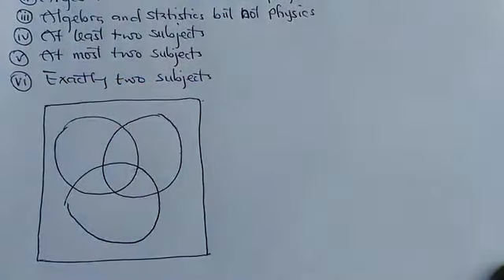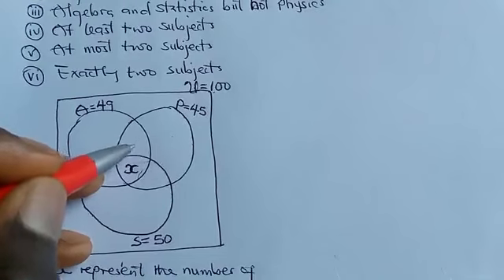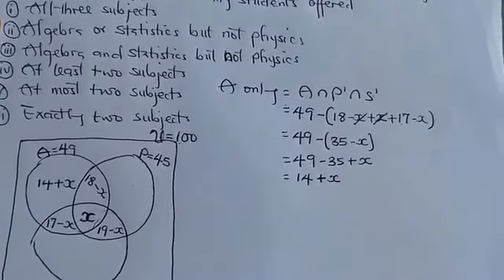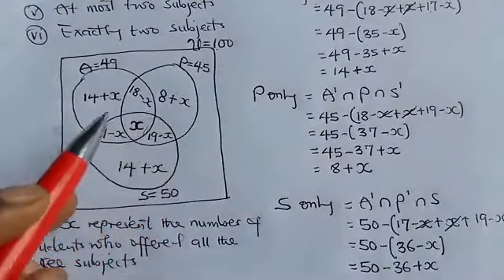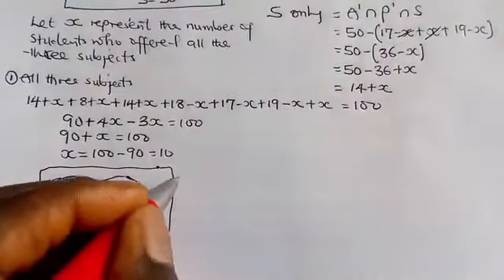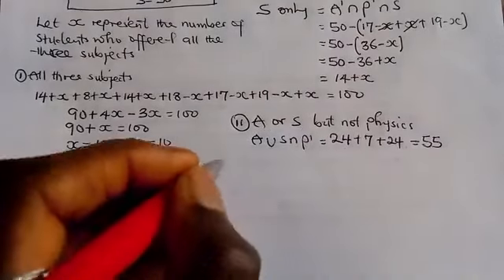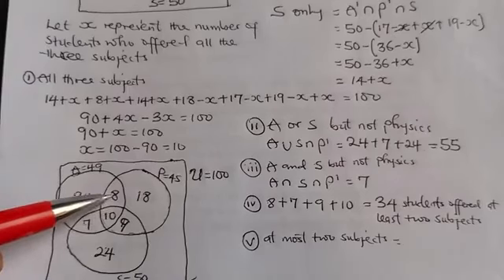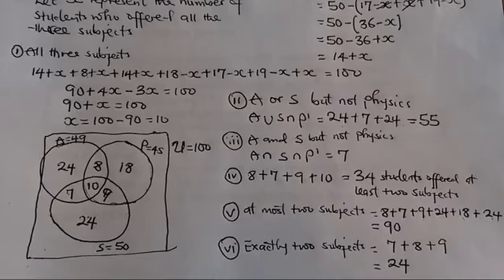October 27, 2025